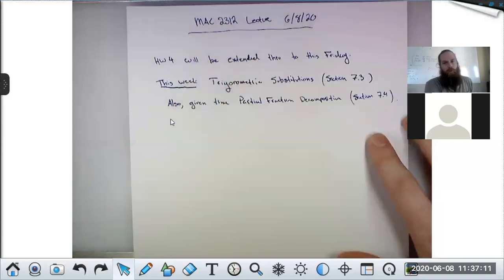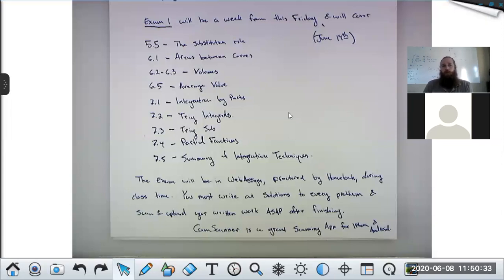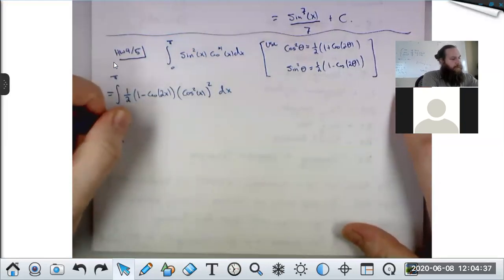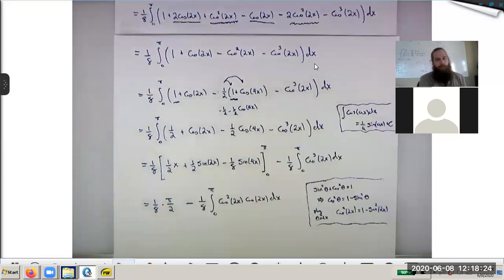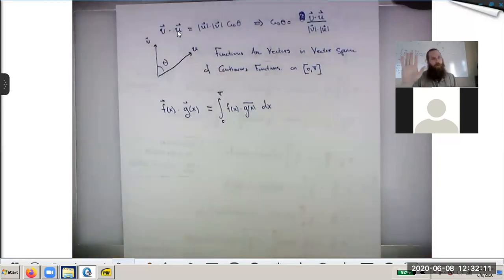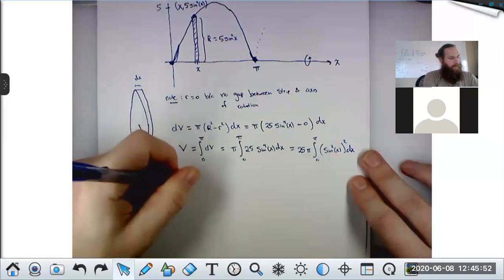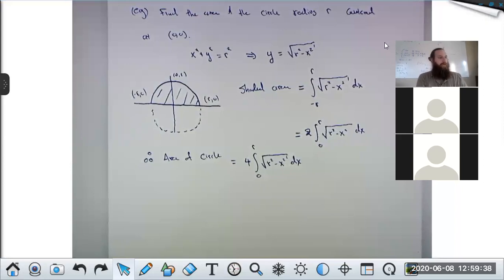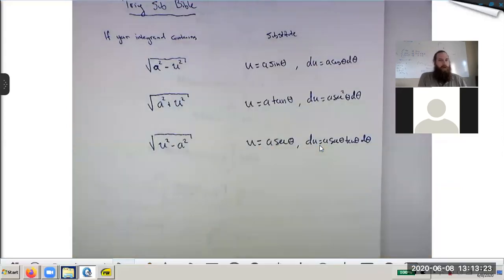MAC2312 Lecture 6.8.20